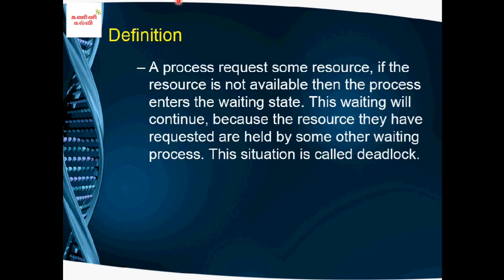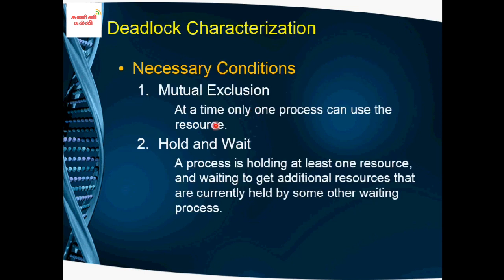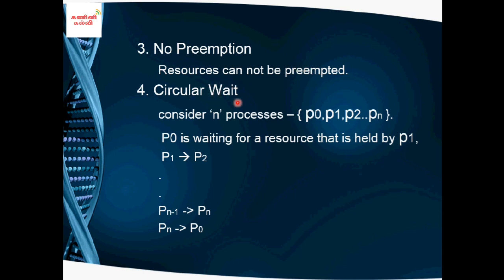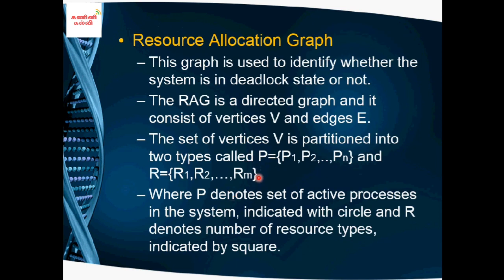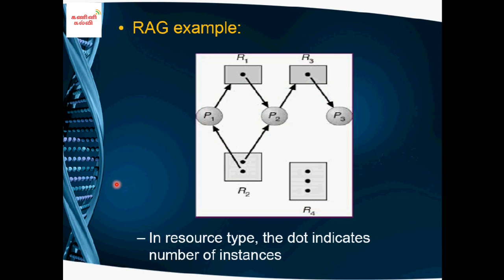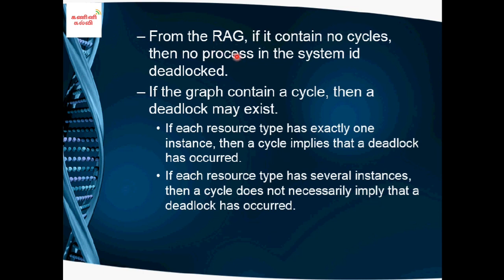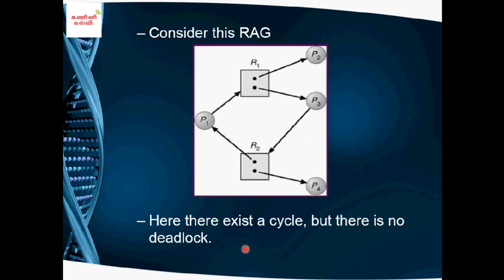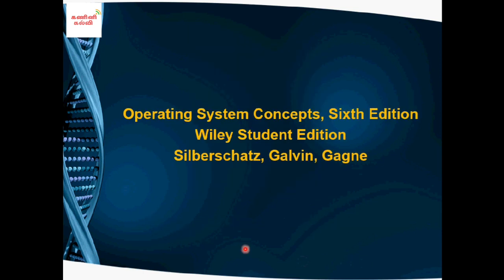17. TRB Polytechnic Computer Science Operating System Deadlock in Tamil | TRB CSE OS Deadlock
TRB Polytechnic Computer Science Operating System Deadlock in Tamil